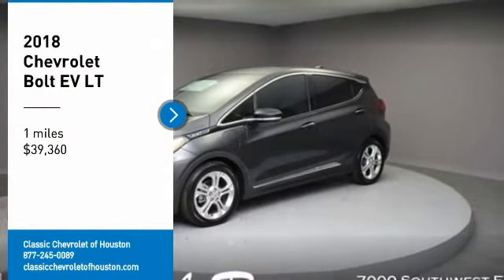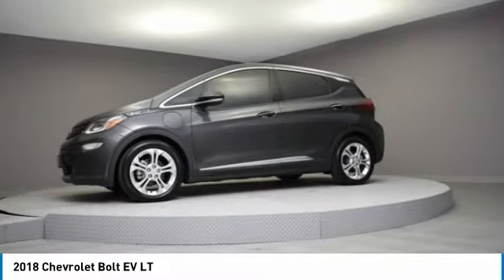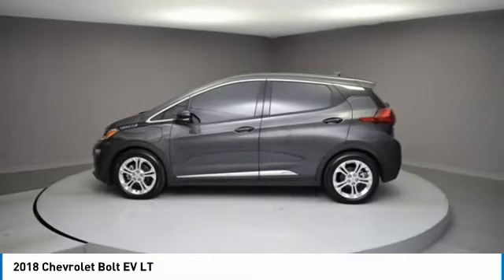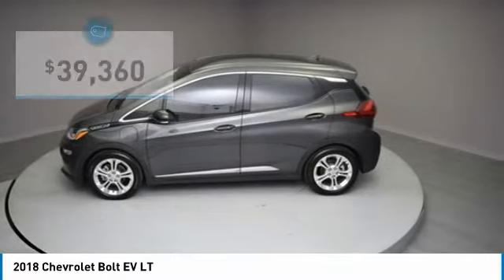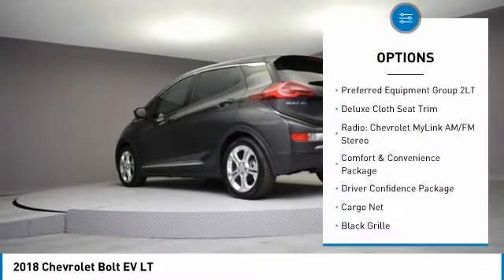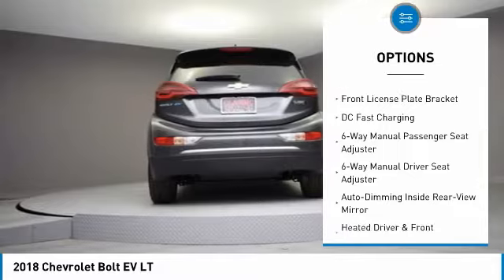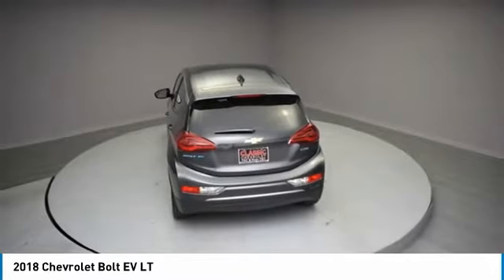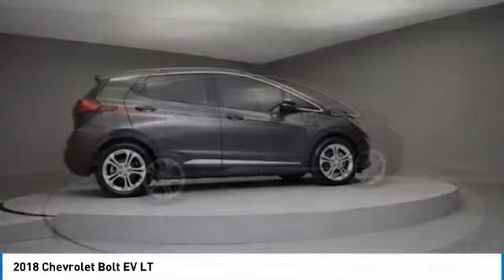2018 Chevrolet Bolt EV Houston TX, Katy TX, Sugar Land TX J4115916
Houston TX, Katy TX, Sugar Land TX
2018 Chevrolet Bolt EV LT

Classic Chevrolet of Houston
7000 Southwest Fwy

Factory MSRP: $39,360 Gray Metallic 2018 Chevrolet Bolt EV LT 5D Hatchback FWD 1-Speed Automatic Electric Drive UnitbrbrRecent Arrival! 110/128 Highway/City MPG